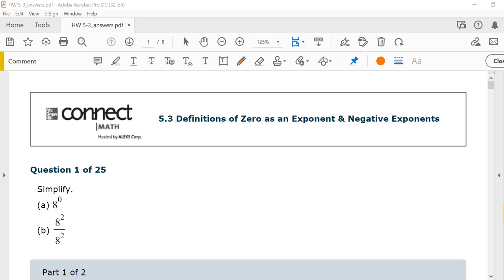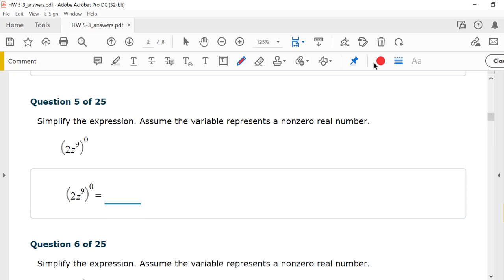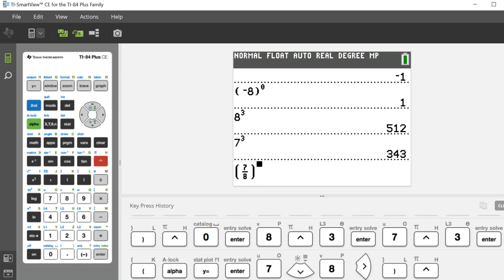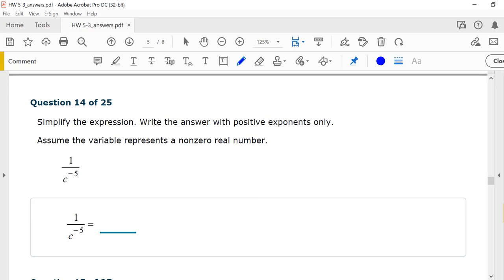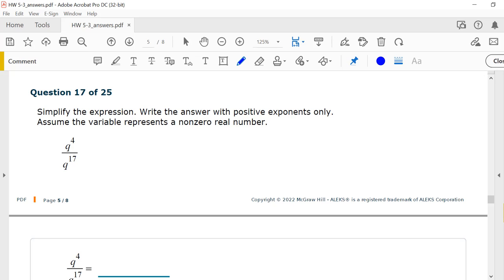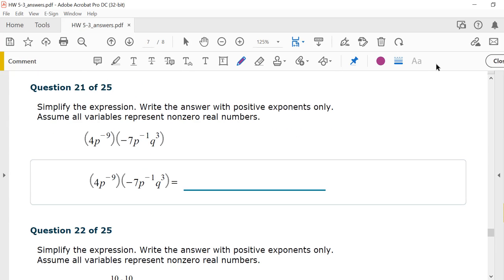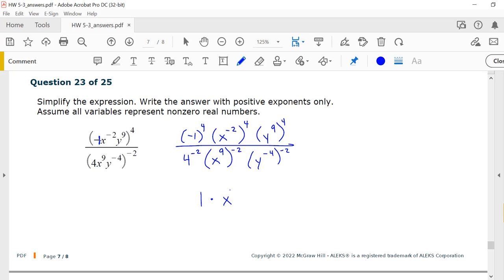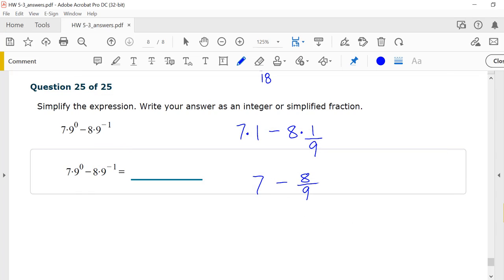0308 HW 5 3